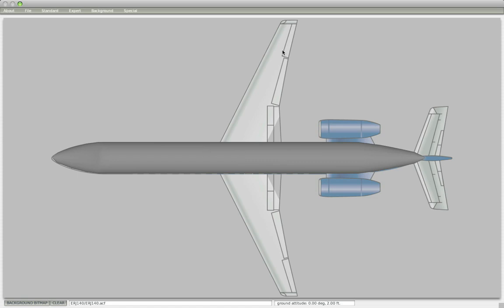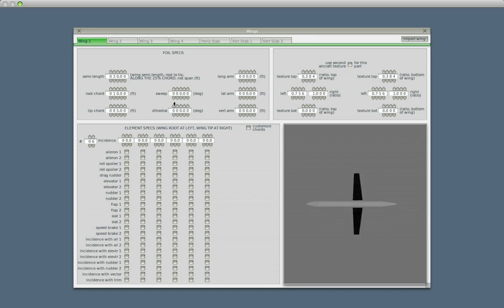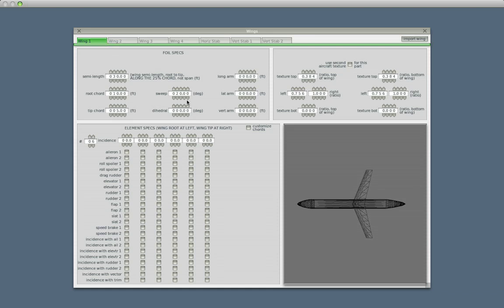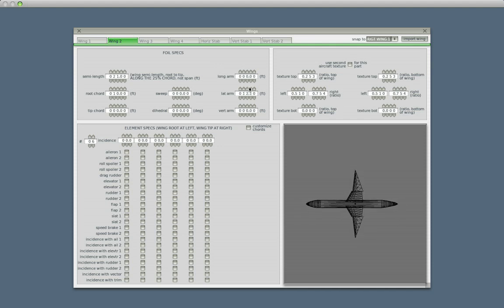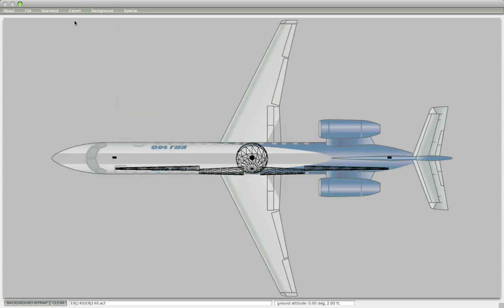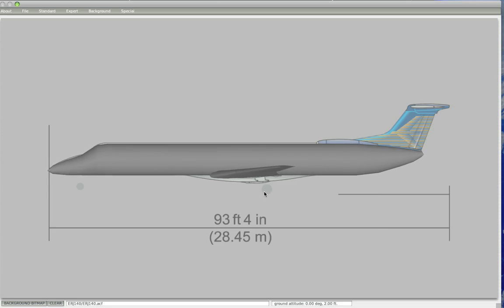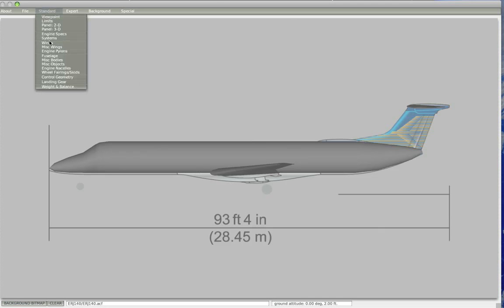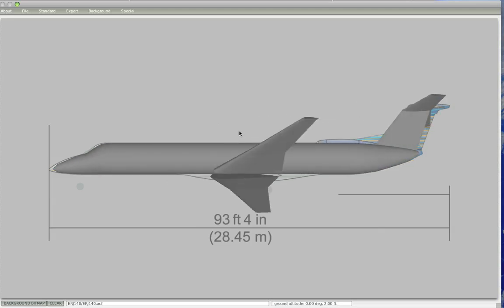PlaneMaker Tutorial 3: Modeling the Wings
Sign up to my YouTube channel for more tutorials.